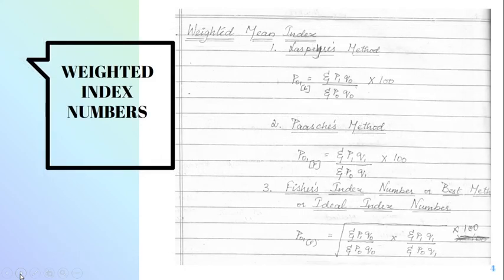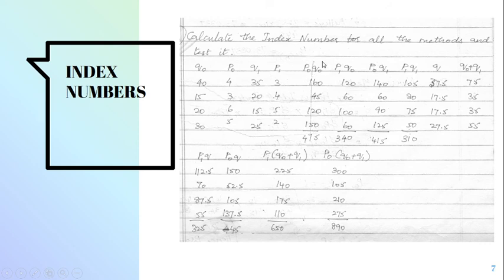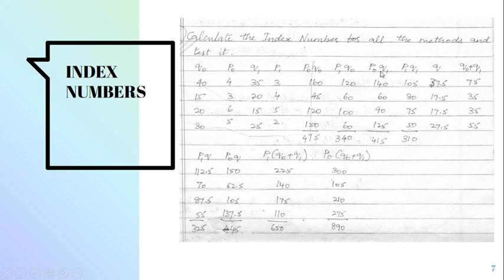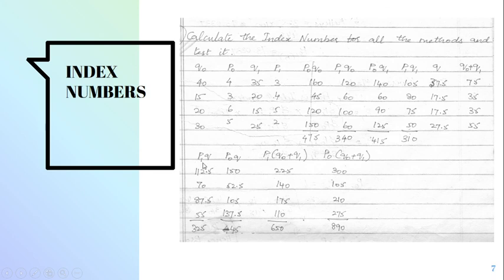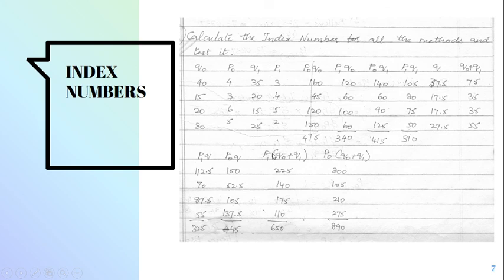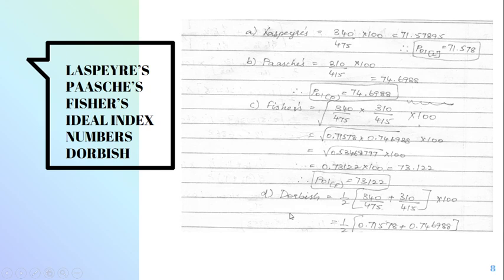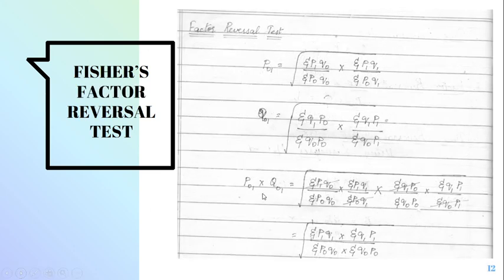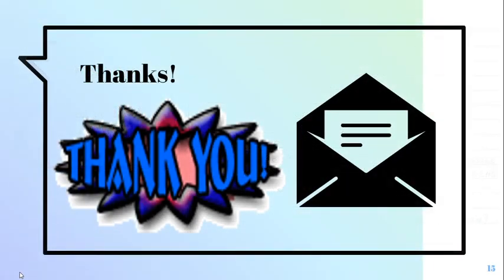INDEX NUMBERS PRACTICAL PROBLEMS BY DR.SHOBHA EDWARD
K.C.S.Kasi Nadar College of Arts & Science Learning Hub